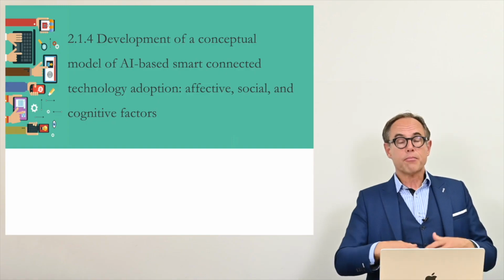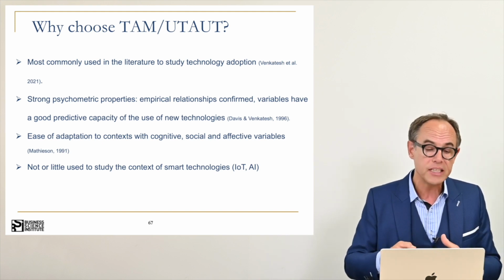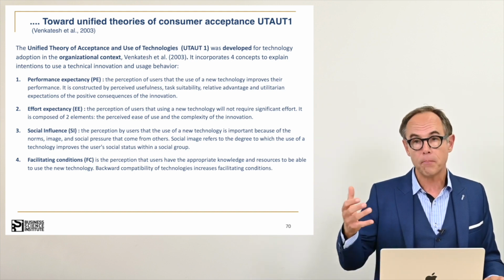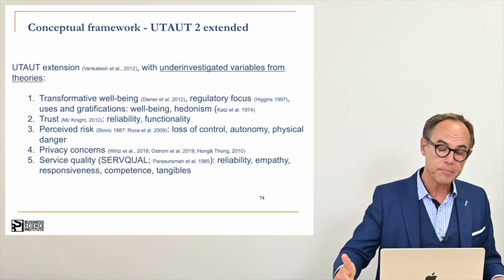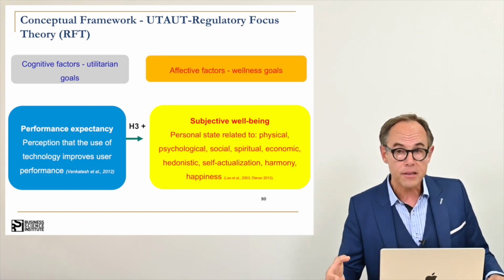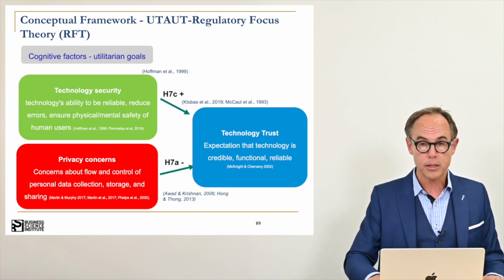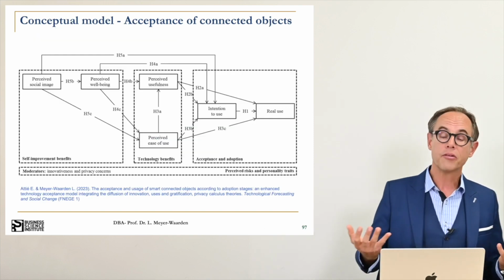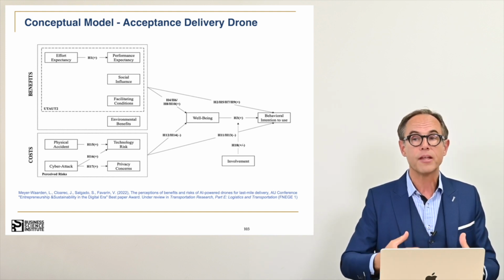Capsule 7 Conceptual Model